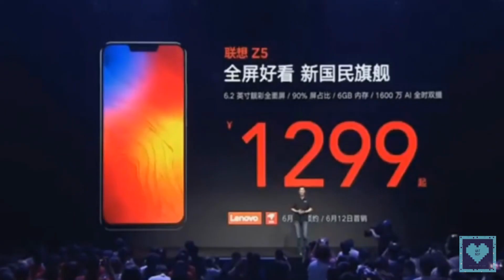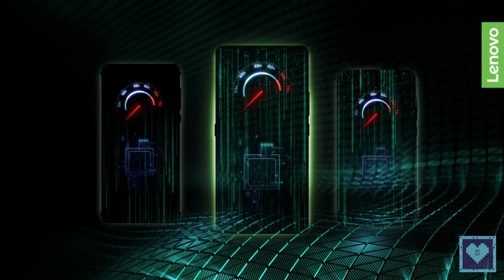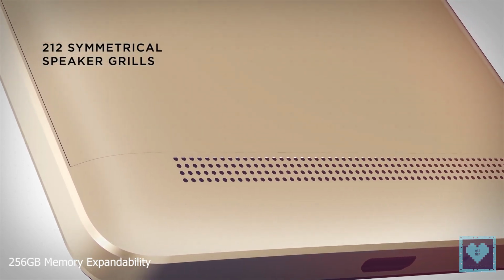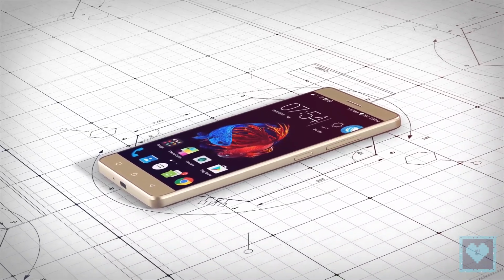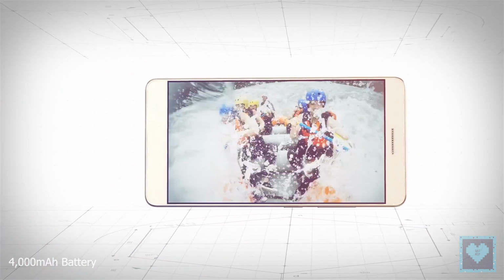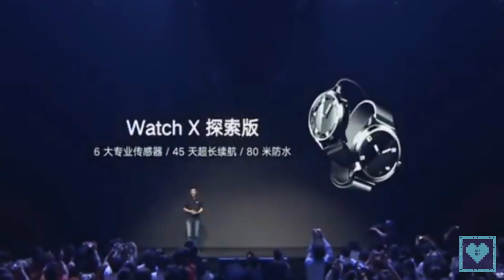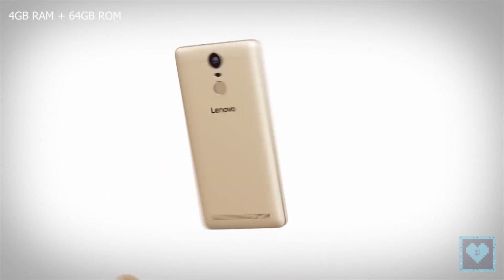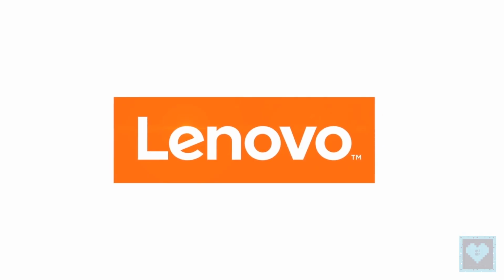Lenovo K5 Note | Lenovo A5 | Lenovo Watch X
Welcome back to QatNip. Thank you so much for hanging around with us and today we present you the specs and features of the newly launched Lenovo K5 Note, Lenovo A5 and Lenovo Watch X.

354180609